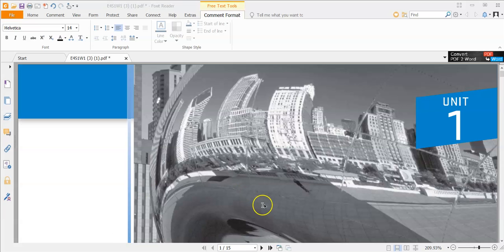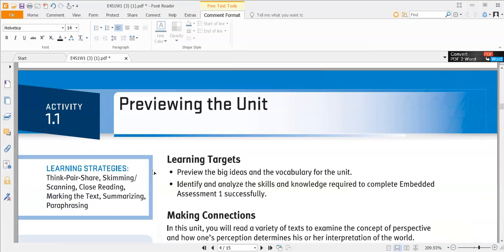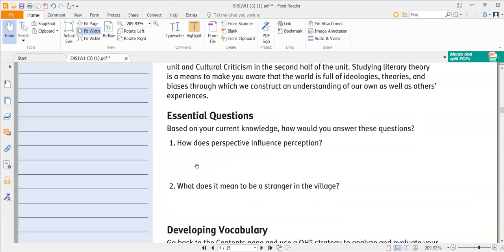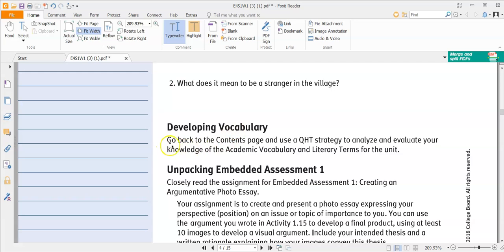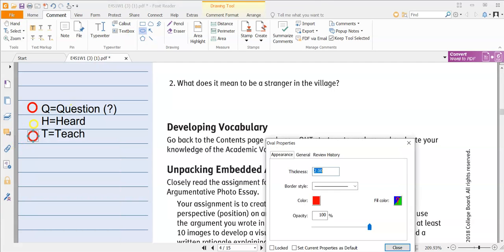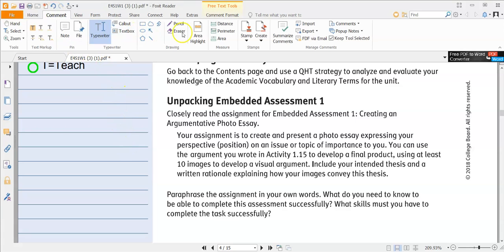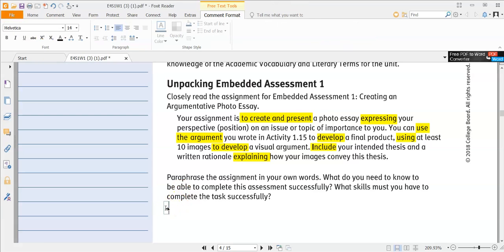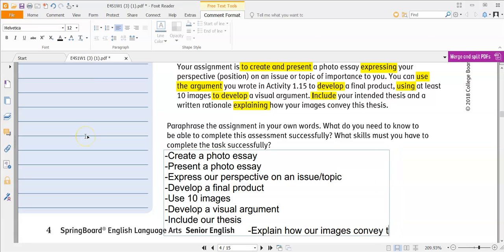E4S1W1 1 1